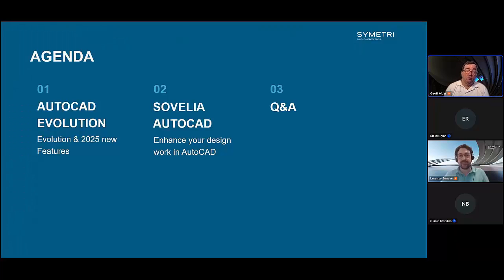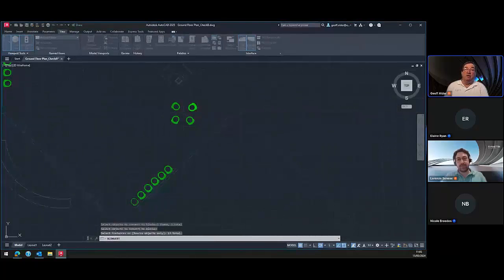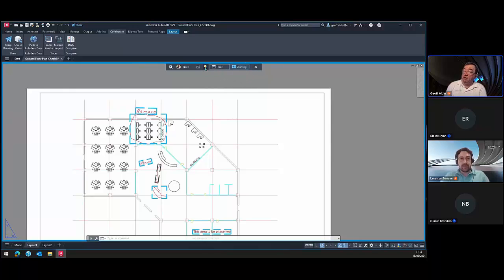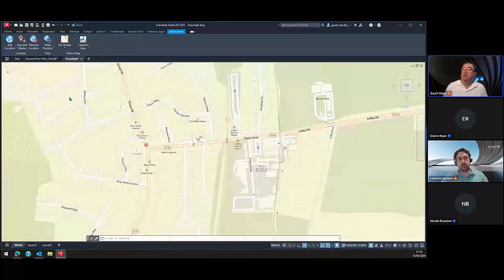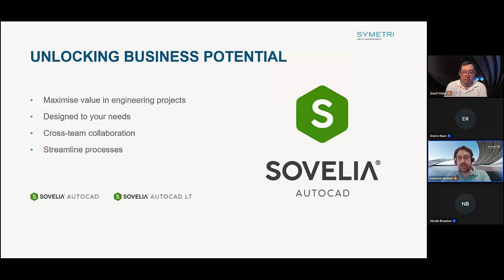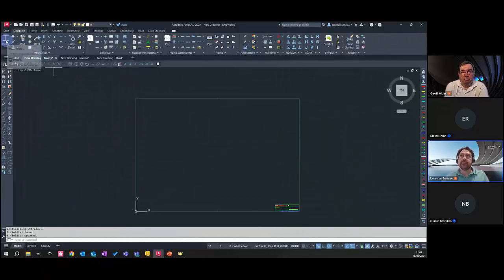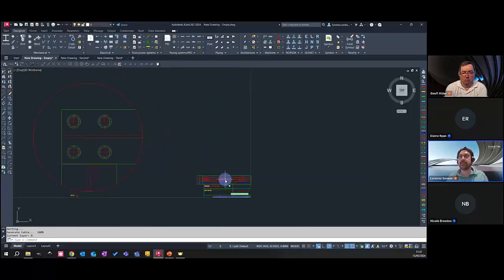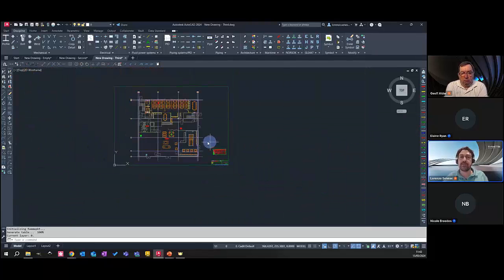On - Demand | Exploring Autocad's Evolution: A Decade Of Innovation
This on-demand webinar will help you understand how AutoCAD has evolved over the last decade and how you can use these advancements to improve your design efficiency. From significant interface enhancements to innovative collaboration tools, our software experts will take you on a tour of AutoCAD's transformation and practical, easy-to-implement tips to amplify your utilisation of the software.

Learn how Sovelia AutoCAD seamlessly integrates with Autodesk AutoCAD, taking your engineering capacities to new levels.

▶  WEBINAR LEARNINGS:

00:00 Introduction
03:20 Activity Insights,
05:12 Smart Blocks, Search  & Convert
07:37 Object Detection,
09:02 Hatch Improvements
11:32 Markups Import & Markup Assist
15:00 Esri Maps &  Graphics Configuration
17:50  Diagnostics
19:25 New Course Launching
20:20 Sovelia AutoCAD integration with Autodesk AutoCAD
38:43 Download Free Trial